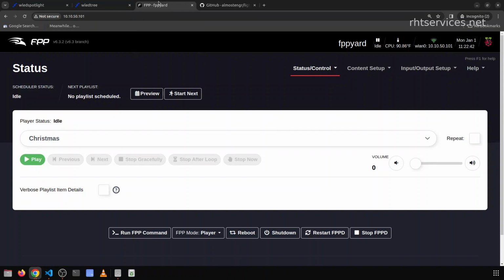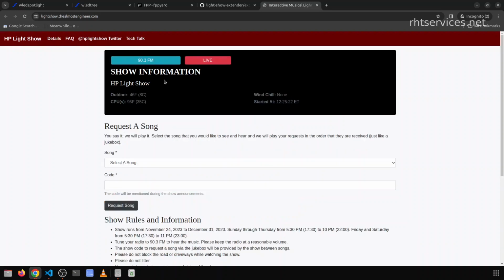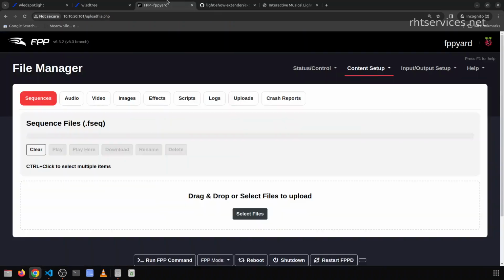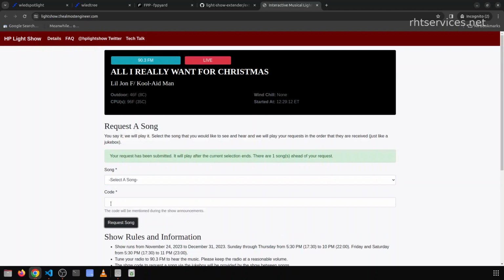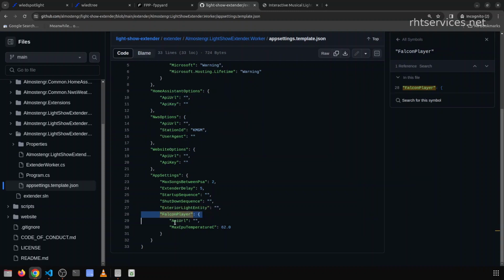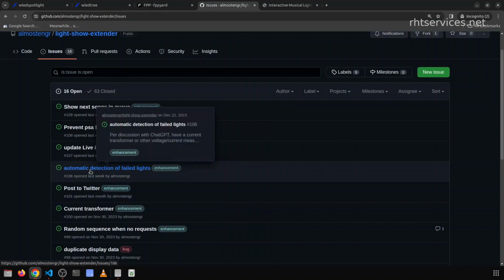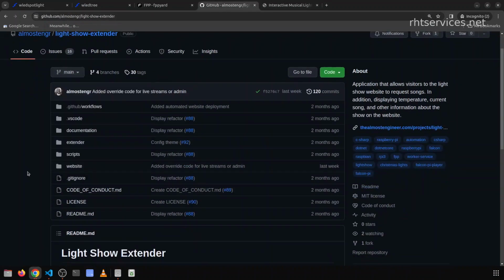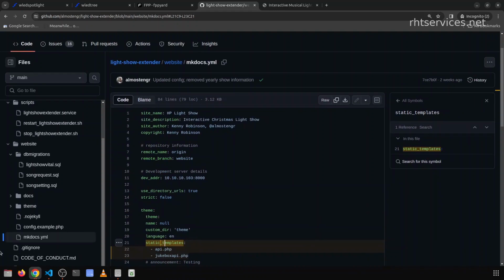Behind The Scenes, 2023 Christmas Light Show Software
This video discusses the controllers, lights, and other hardware used to run my Christmas Light Show. This year's light show had over 5,000 lights controlled by 3 controllers. One controller, running on a Raspberry PI 3B+ running Falcon Pi Player. The other two controllers, running WLED on an ESP32 microcontroller.

ABOUT TECH TALK WITH RHT SERVICES
Explore the ever-evolving world of technology with us! This channel is dedicated to software development, web development, electronics, home automation, and API tutorials. From coding challenges to DIY electronics projects, we're here to share our passion for all things tech.

for additional resources and insights.

3. Home Automation DIY LinkToPlaylist3

Thanks for being a part of the Tech Talk with RHT Services community!